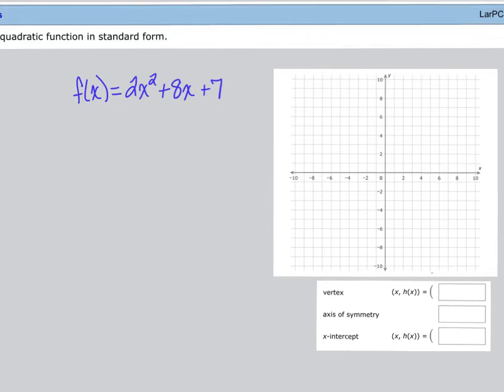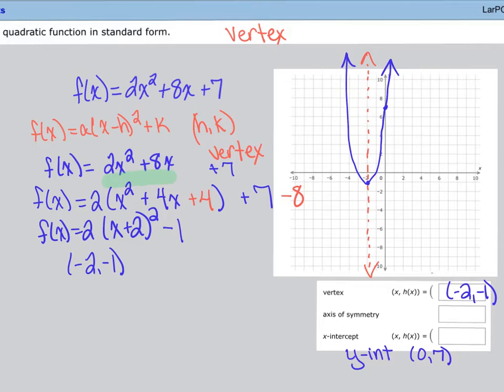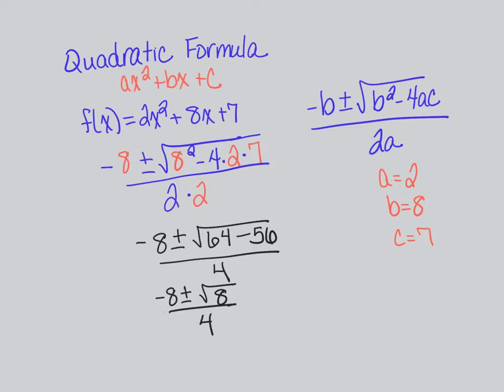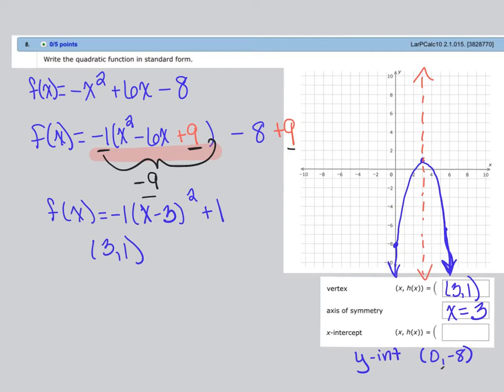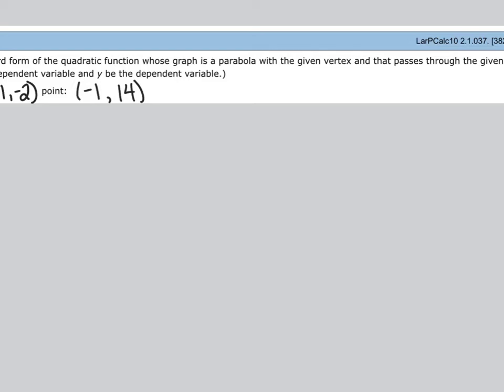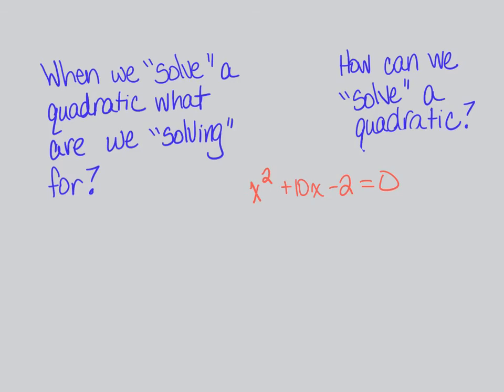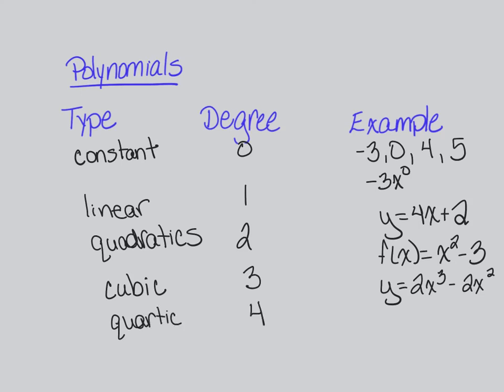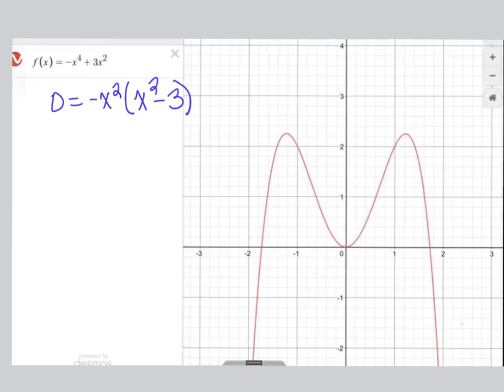Math 144 ch 2 (2.1 and 2.2)